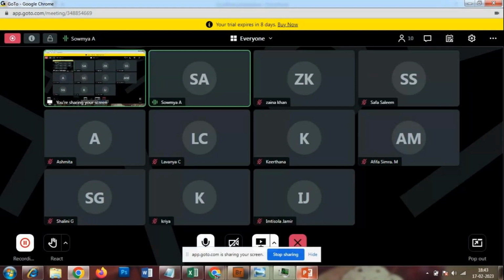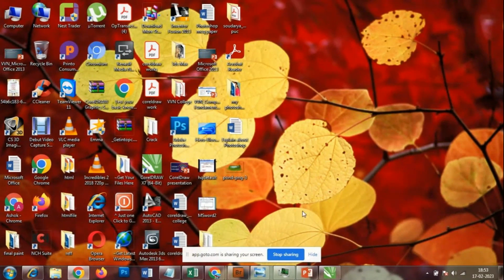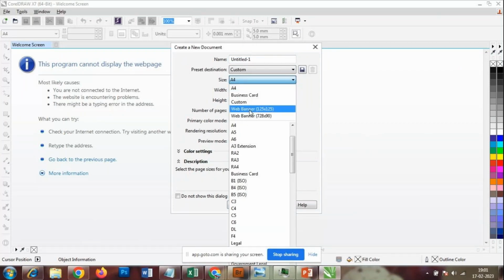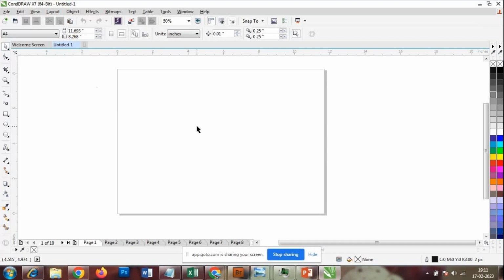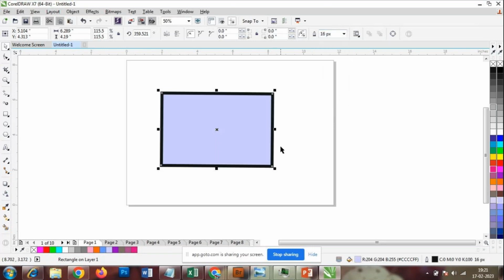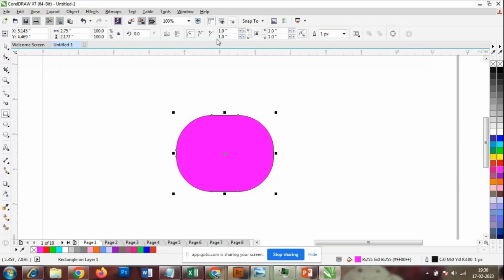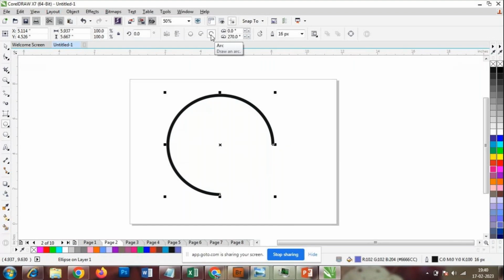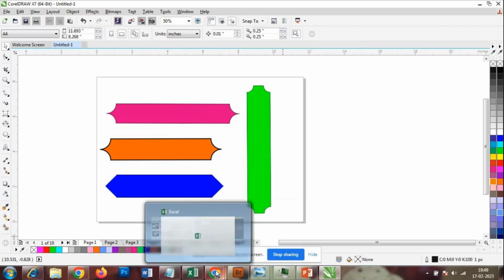Sowmya Graphic Design 17th Feb 23 MCC